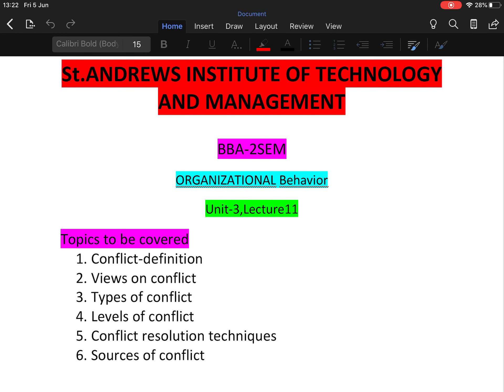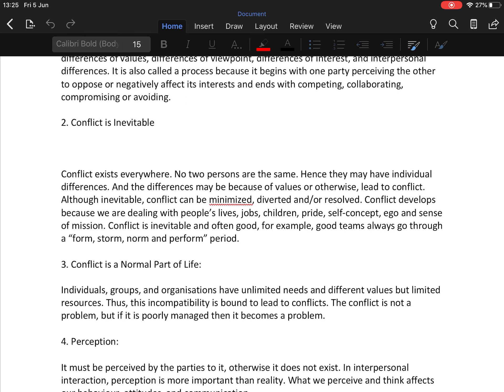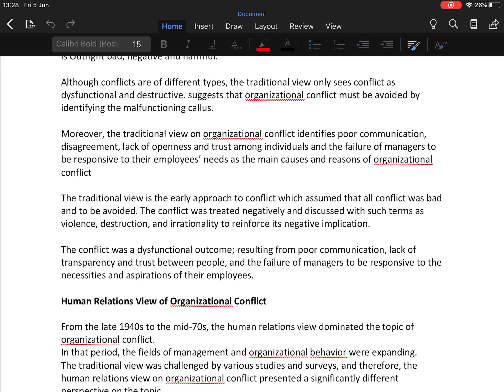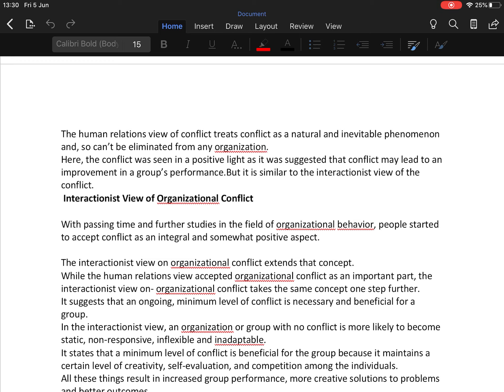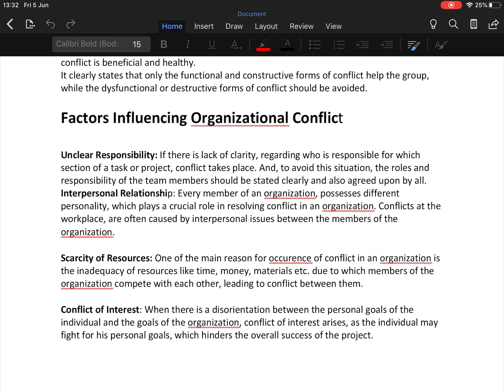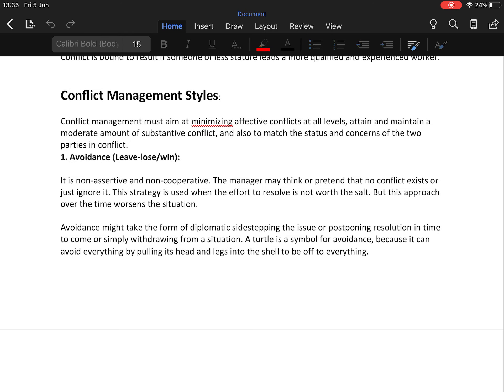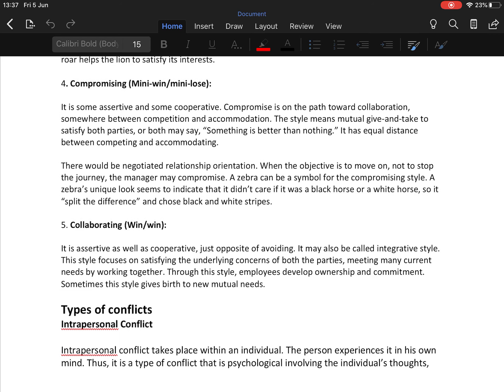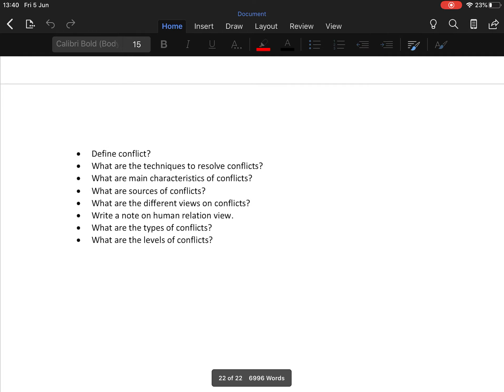SAITM BBA SEM 2 ORGANISATIONAL BEHAVIOR UNIT 3 LECTURE 11